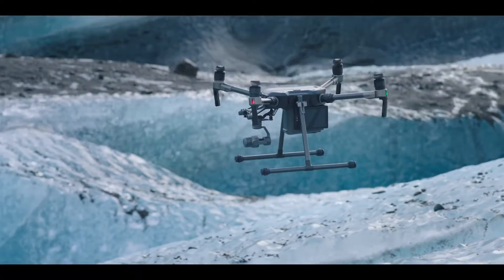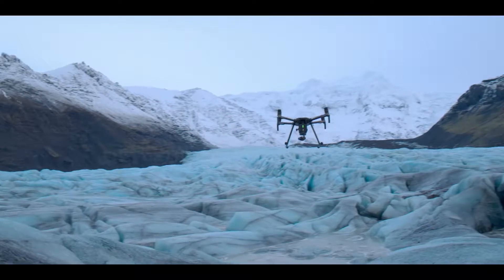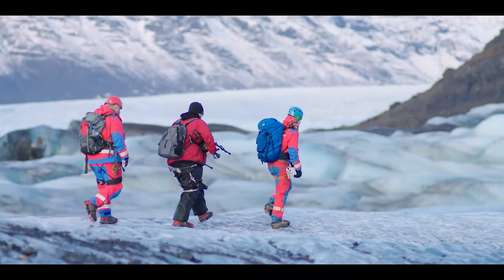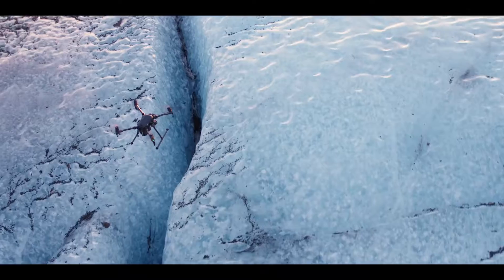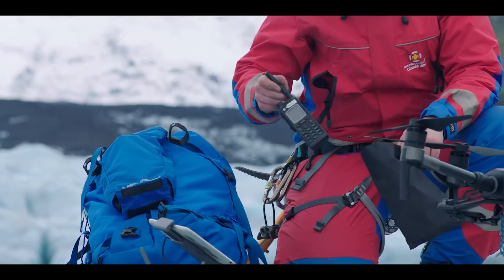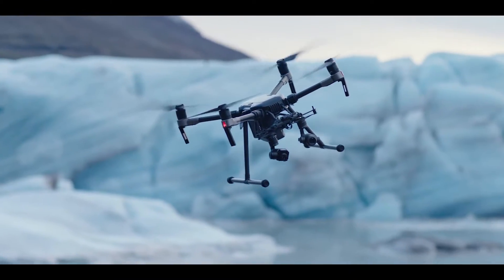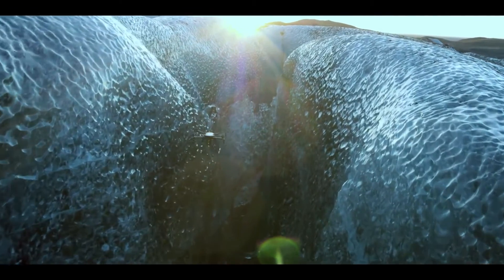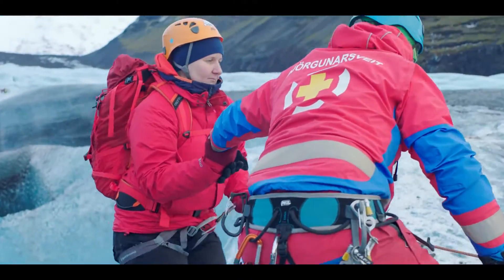UVT - DJI Matrice 200 - Search & Rescue in Extreme Environments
When it comes to search and rescue missions, time is scarce and mistakes cannot be afforded. Especially in countries like Iceland where weather conditions are harsh and daylight is limited.
Thor Argnrimsson, member of a search and rescue team in Iceland, believes the DJI M200 Series has revolutionized the way in which his team can work. He takes us through the challenges of a typical mission and the ways in which the DJI M200 Series overcomes these obstacles by adding efficiency and reliability to each mission.